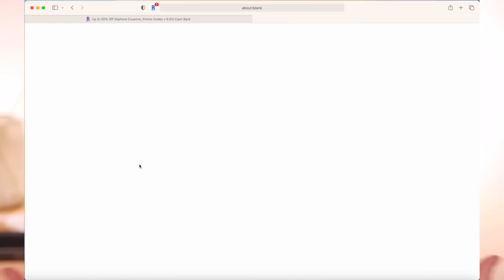HUGE SEPHORA HAUL | *May 2023*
Sign up For Rakuten & get a $40 Welcome Bonus with your first purchase:
*$40 bonus runs from 5/8 – 5/15. Cash Back values are subject to change daily

-Retailers will be 15% CASH BACK 5/8 - 5/15
Urban Outfitters, E.l.f. Cosmetics, Fenty Beauty, Dermstore, Expedia, Adidas, Finish Line, Glossier, H&M, Petsmart, Paulas Choice & more.

PRODUCTS MENTIONED:
Sol De Janeiro Bikini Season Perfume Mist

Sol De Janeiro Do Not Disturb Perfume Mist

Sol De Janeiro When in Rio Perfume Mist

Armani Luminous Silk Blush EUPHORIC & ECSTASY

Beauty Blender Firming Smoothing Primer

Beauty Blender Firming Setting Spray

Caliray Hydrating Setting Spray

Dae Prickly Pair Hair Oil

Shark FlexStyle Multi Styler

Fenty Beauty Mascara

Tower 28 Cream Bronzer HAMMER

Fenty Skin SPF Hand Cream

Haus Labs Lip Crayon BLUSH MATTE

Sephora Collection Gel Lip Liner 29 DRESSED TO THE 90’s

YSL Rouge Volupte Lipstick 163 SHOWSTOPPING ROSE

iNNBEAUTY Project Lip Oil FROSE

Hourglass Jumbo Vanish Airbrush Primer

Charlotte Tilbury Setting Spray

Bondi Boost Flyaway Fix - no longer available on sephora :(

Olaplex Purple Shampoo

Amika Undone Texturizing Spray

Huda Beauty Bomb Brow Pencil MEDIUM

MAKEUP I'M WEARING:
Freck Rich B Primer

Glowish Blur Jam

NARS Radiance SPF Primer

Armani Luminous Silk Foundation 5.75

Loreal Infallible Freshwear Foundation 445

Lys Triple Fix Concealer

Kimchi Chic Beauty Concealer MEDIUM BEIGE

Huda Beauty Loose Powder POUND CAKE

Kimchi Chic Life in Pastique Face Palette

Charlotte Tilbury Highlighter CHAMPAGNE GLOW

Sephora Collection Destinations Eye Palette OFF THE GRID

Fenty Beauty Mascara

Too Faced Pink Liner

Hi I'm Stephanie from Babsbeauty, I hope you enjoy my videos! On my channel you will find Hauls, Reviews, First Impressions, & Favorites videos all relating to beauty! As always, I appreciate your support & love you guys!